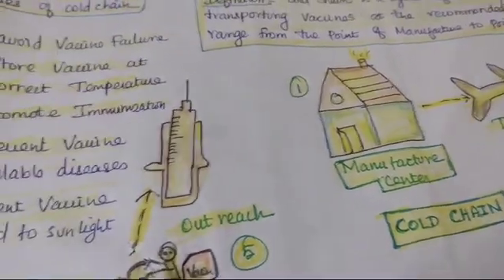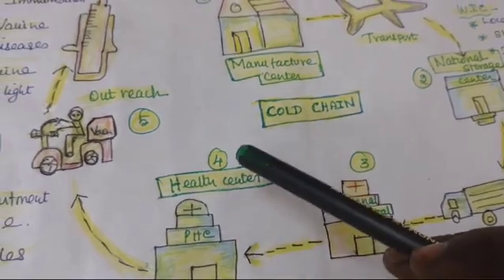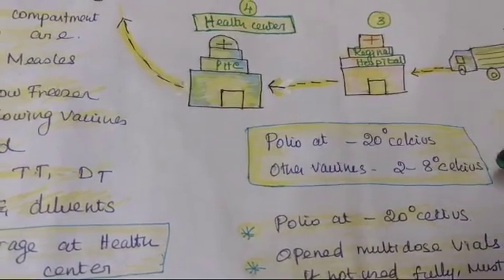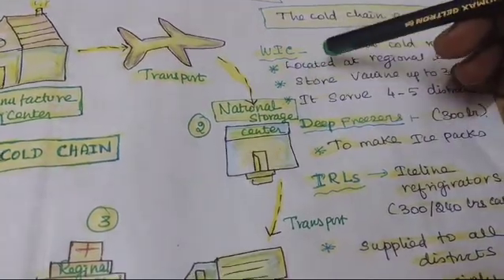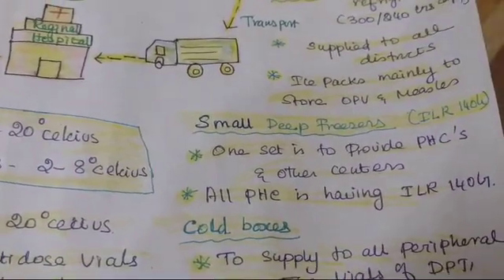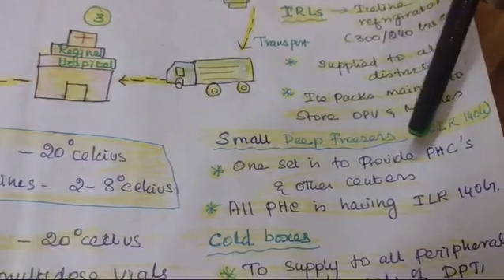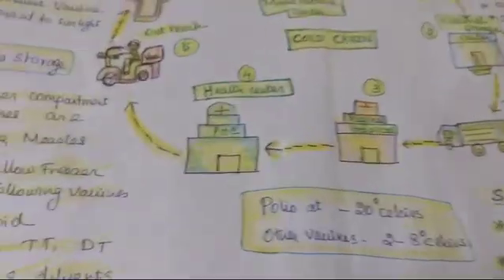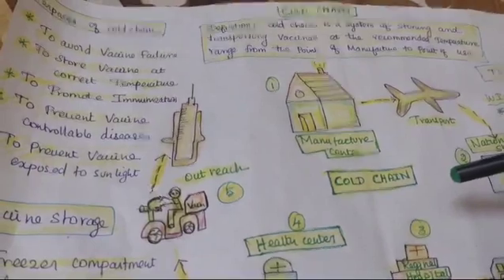coldchain - Vaccine storage and transportation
cold chain
old chain is frequently asked questions. so this video is clearly explained about the coldchain process in detail, including the role of nurse.